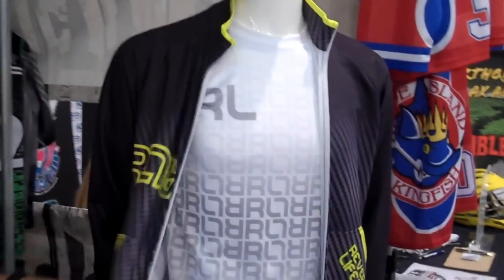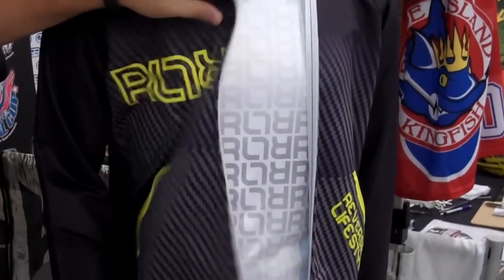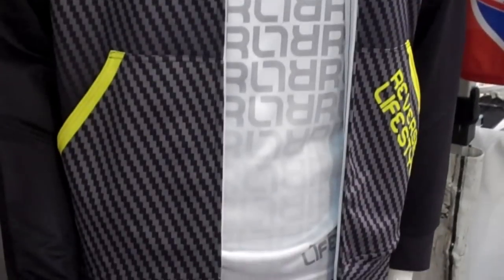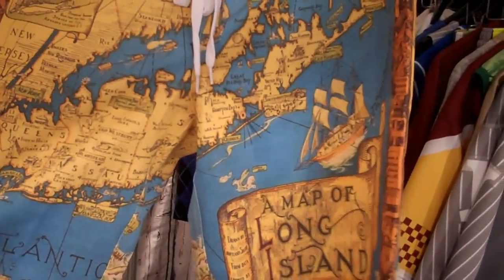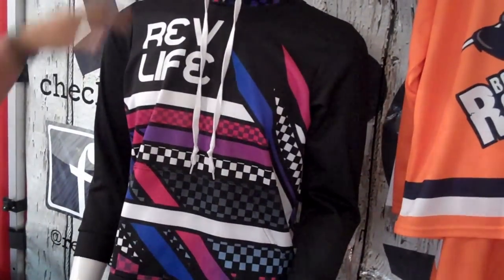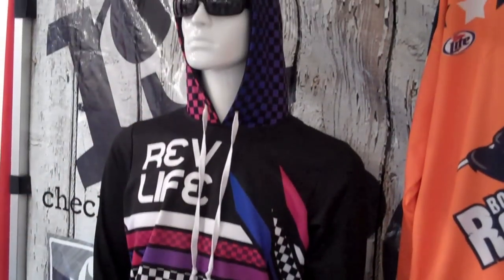Reversible Lifestyle Founder Shows New Sublimated Apparel